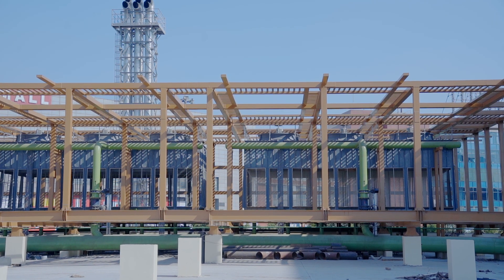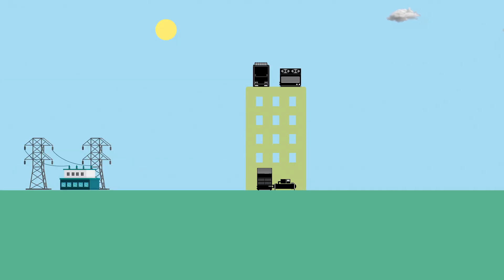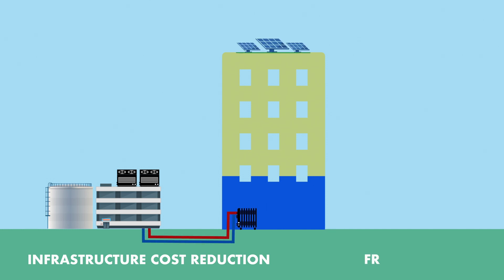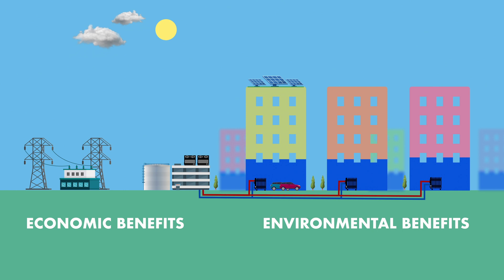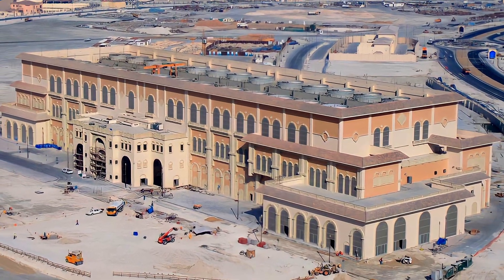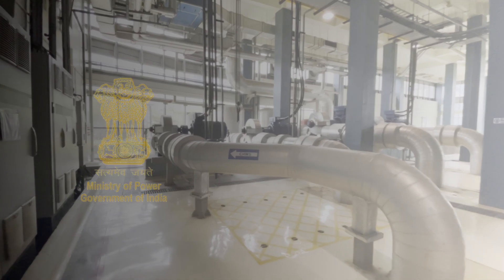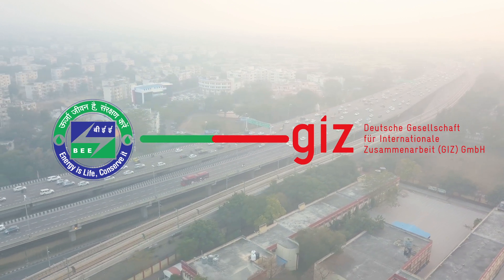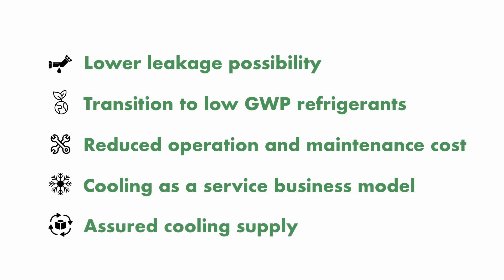Revolutionizing the Future of Cooling in India: Exploring the Power of District Cooling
Welcome to an insightful video on the future of district cooling in India, presented as part of the GIFT city site visit during the G20 ETWG Meeting 2, held in Gandhinagar, Gujarat.

Through captivating visuals and expert insights, this video highlights the programs running in India supporting District Cooling Systems as well as advantages of district cooling in India, including reduced energy consumption, lower greenhouse gas emissions, improved air quality, enhanced resilience to power disruptions, and cost savings for end-users. We delve into the innovative technologies and infrastructure behind district cooling, showcasing how it can play a pivotal role in shaping the sustainable urban development of India, with a special focus on GIFT City - India's first operational smart city and an exemplary model for district cooling implementation.